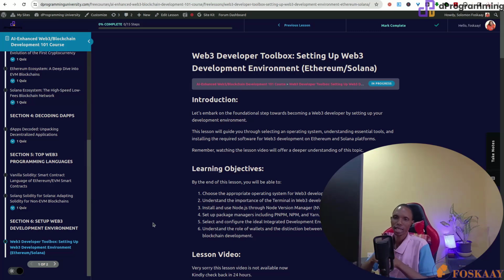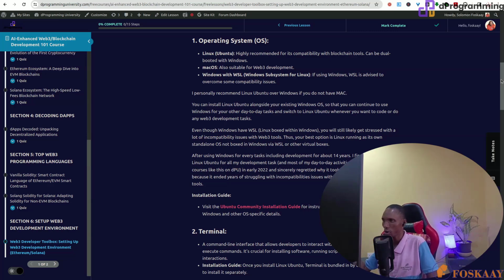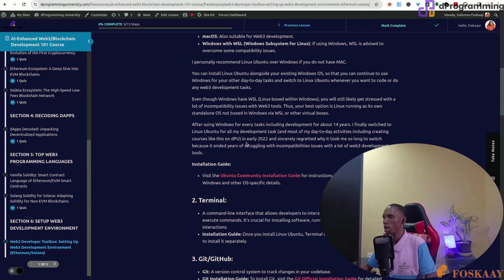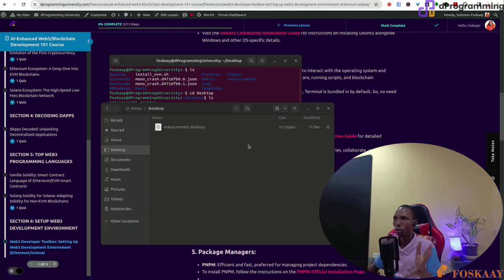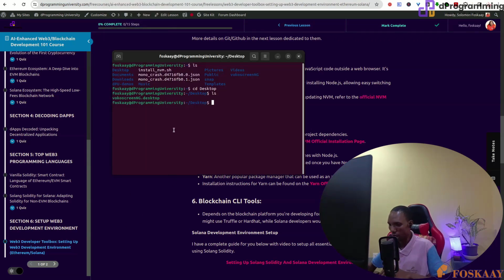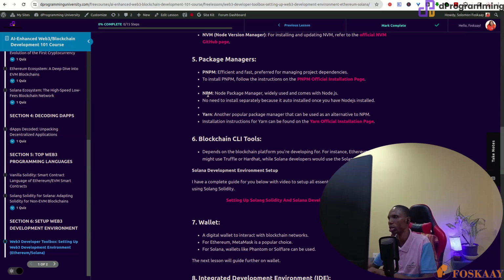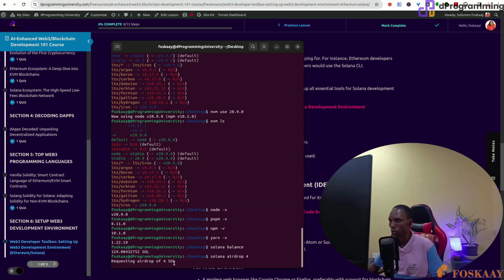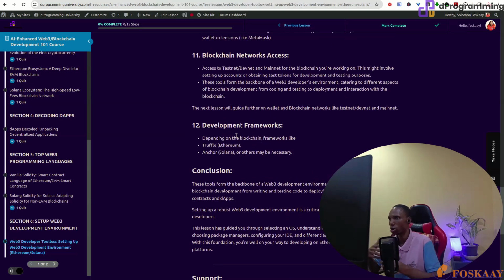How To Setup Web3 Development Environment For Beginners- Web3/Blockchain Development 101 Course Ep10